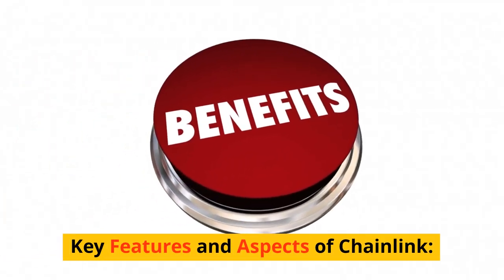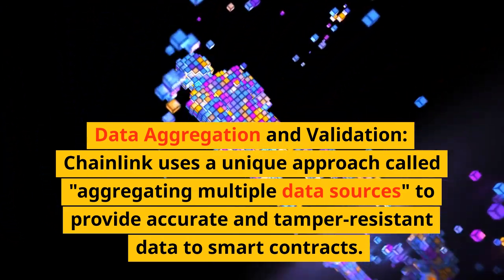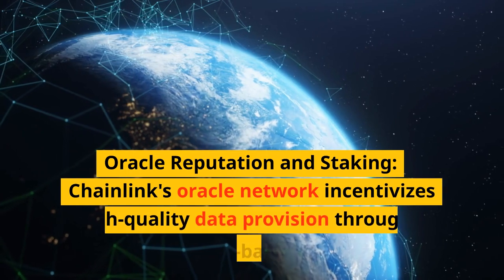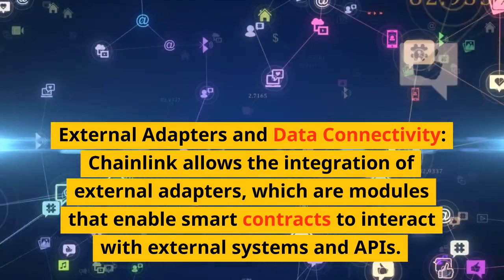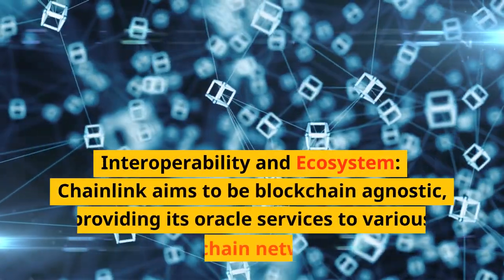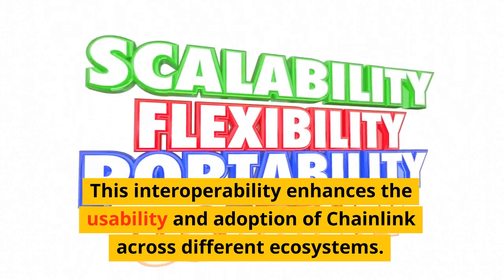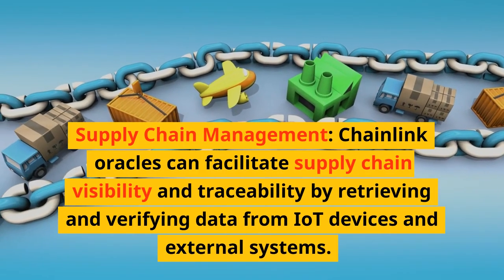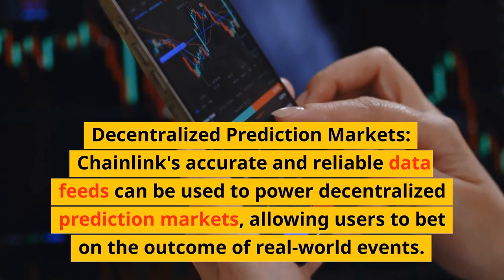What is Chainlink - Steven Kelly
Chainlink is a decentralized oracle network that provides secure, reliable, and tamper-proof data to smart contracts on the blockchain. Chainlink's decentralized network of oracles allows smart contracts to access data from any real-world source, including real-time prices, sports scores, weather data, and more. This data can then be used to power a wide variety of DeFi applications, such as decentralized exchanges, insurance, and prediction markets.

Chainlink's native token, LINK, is used to pay for the services of the oracle network. LINK holders can stake their tokens to become oracles and earn rewards for providing data to smart contracts.

Chainlink is one of the most popular oracle networks in the blockchain industry. It has over 1,000 integrations with various blockchain projects and has processed over $100 billion in secure, reliable, and tamper-proof data.

Here are some of the benefits of using Chainlink:

Security: Chainlink's decentralized network of oracles is designed to be secure. Oracles are randomly selected to provide data to smart contracts, and their submissions are verified by a network of validators. This ensures that the data provided to smart contracts is accurate and reliable.
Reliability: Chainlink is a reliable oracle network. It has a proven track record of providing accurate and reliable data to smart contracts.
Transparency: Chainlink is a transparent oracle network. All data provided to smart contracts is publicly available, which allows users to verify the accuracy and reliability of the data.
If you are looking for a secure, reliable, and transparent oracle network, Chainlink is a great option. It is used by a wide variety of blockchain projects and has a proven track record of providing accurate and reliable data.

Here are some of the applications of Chainlink:

Decentralized exchanges: Chainlink can be used to power decentralized exchanges (DEXs). DEXs allow users to trade cryptocurrencies without the need for a central authority. Chainlink can be used to provide real-time prices to DEXs, which ensures that users are always getting the best possible price for their trades.
Insurance: Chainlink can be used to power decentralized insurance applications. These applications allow users to purchase insurance policies without the need for a central authority. Chainlink can be used to provide real-world data, such as weather data, to insurance applications. This data can then be used to determine the risk of an event occurring and the cost of an insurance policy.
Prediction markets: Chainlink can be used to power decentralized prediction markets. These markets allow users to bet on the outcome of future events. Chainlink can be used to provide real-world data, such as election results, to prediction markets. This data can then be used to determine the winners and losers of bets.
Chainlink is a powerful tool that can be used to power a wide variety of DeFi applications. It is a secure, reliable, and transparent oracle network that is used by a wide variety of blockchain projects. If you are looking for a way to power your DeFi application with real-world data, Chainlink is a great option.